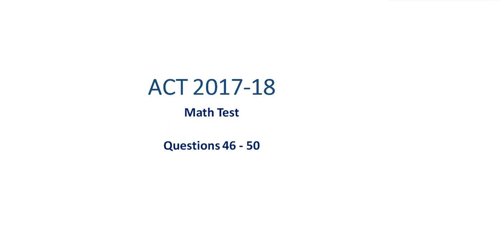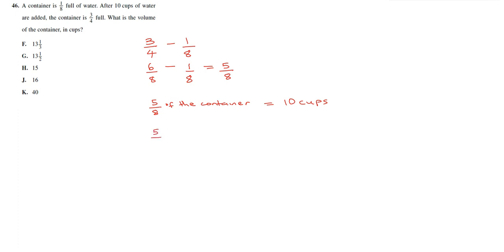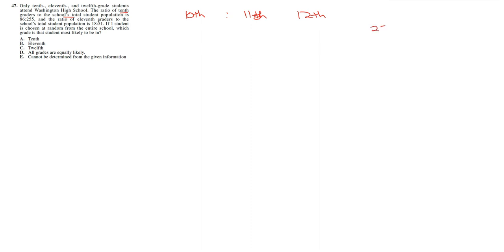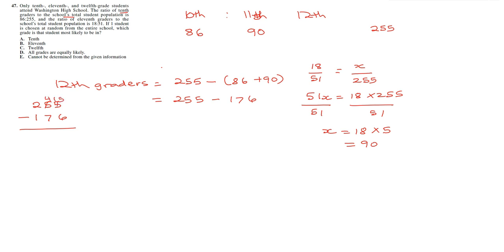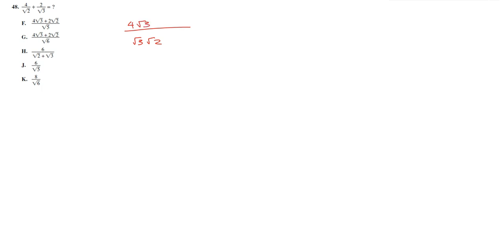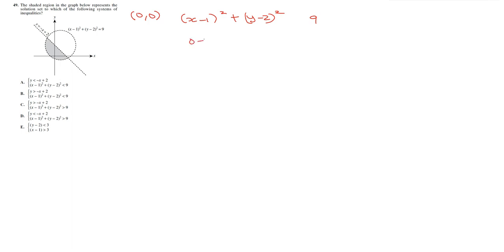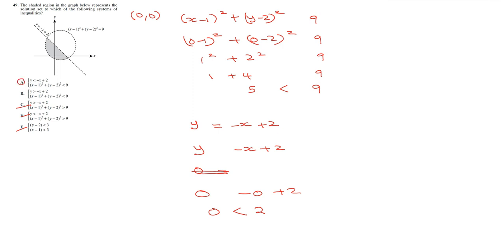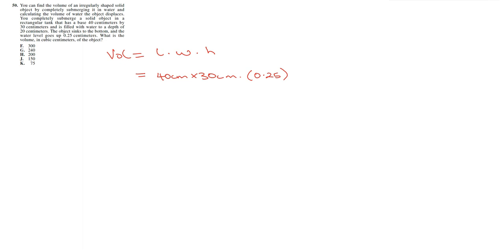ACT 2017 18 Q46 50